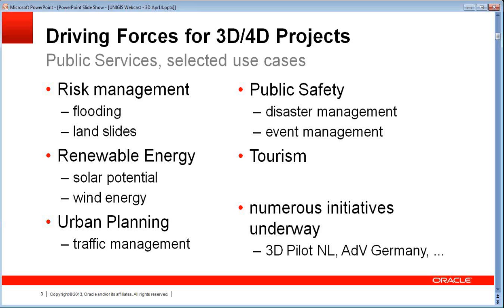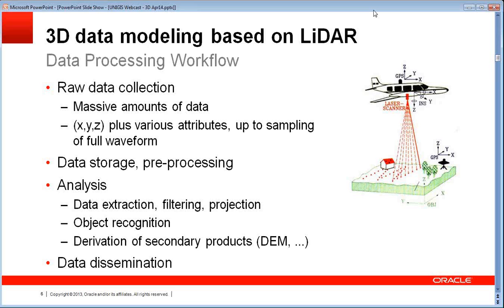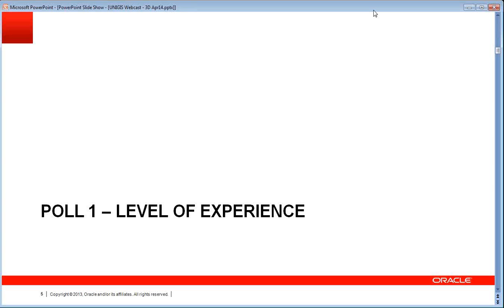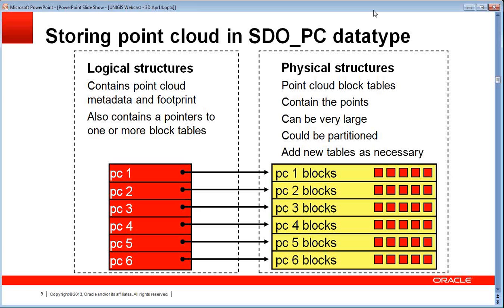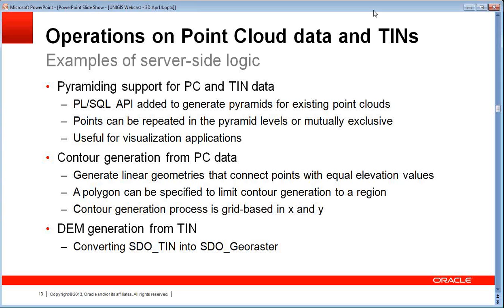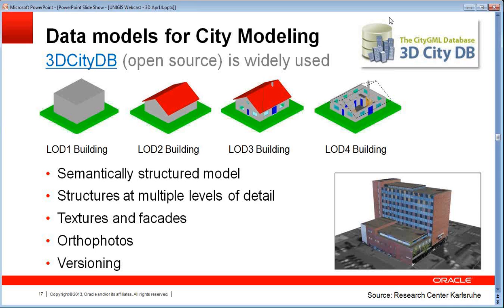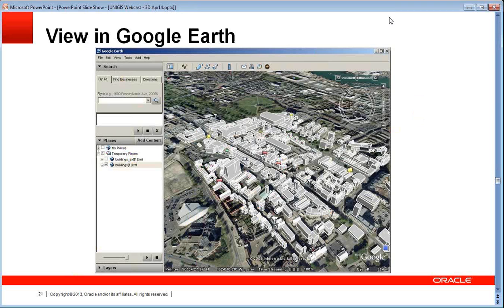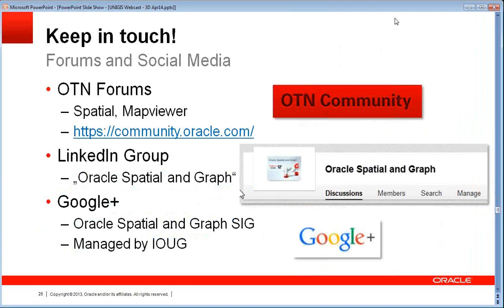u_Lecture: Point Clouds, Solids and more ... managing 3D data in an Oracle Spatial database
Hans Viehmann (Oracle) explains how to manage 3D data in an Oracle Spatial database.